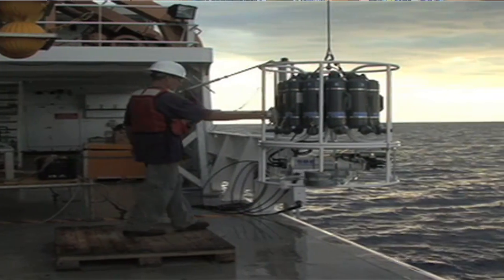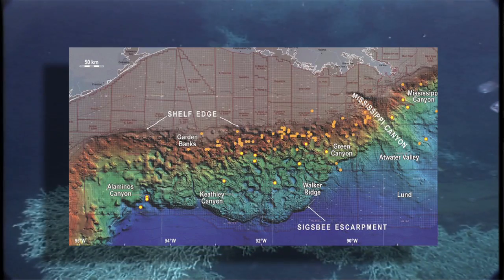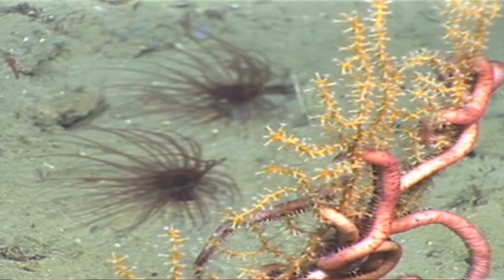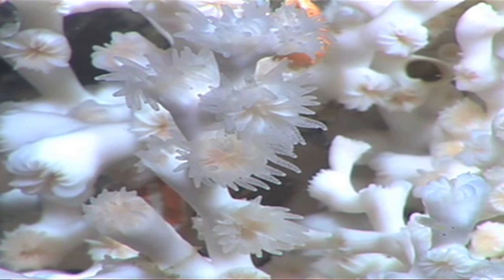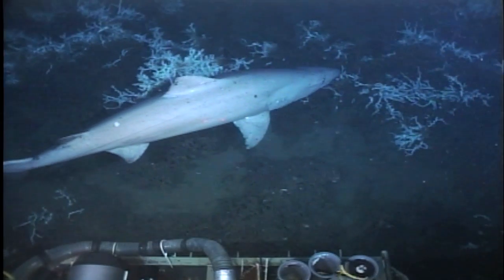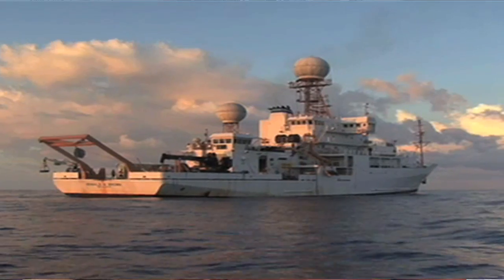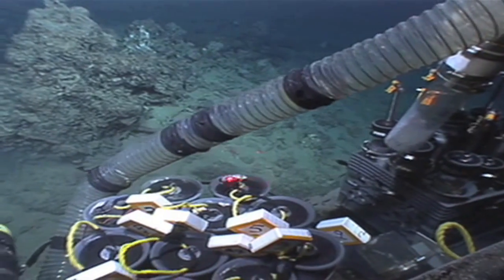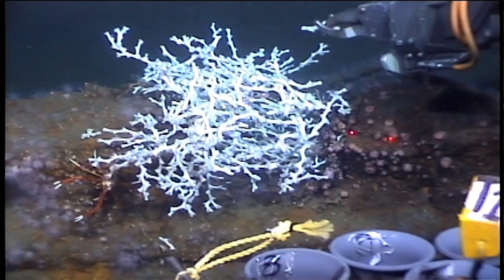The Gulf of Mexico: Investigating the potential for hidden threats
Penn State Professor of Biology Chuck Fisher is very familiar with the Gulf of Mexico.  More specifically with the sea floor of the Gulf of Mexico.  Following the Deepwater Horizon rig disaster, concerns arose about the potential for long term damage to the sea floor and its inhabitants .   Professor Fisher and a team of scientist from across the nation are investigating how the unique life forms that dwell deepest in the Gulf are adapting and surviving.
Produced for Penn State by Patrick Mansell